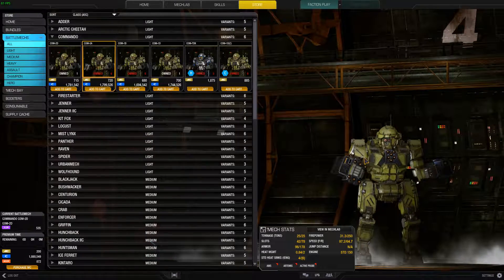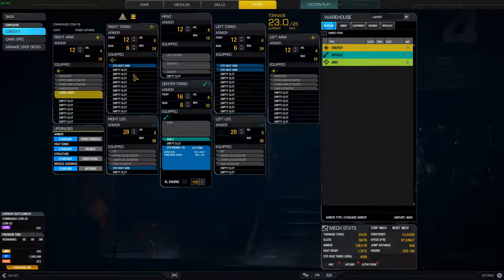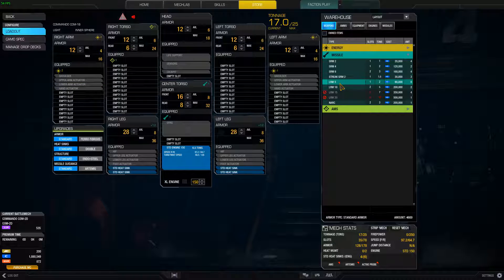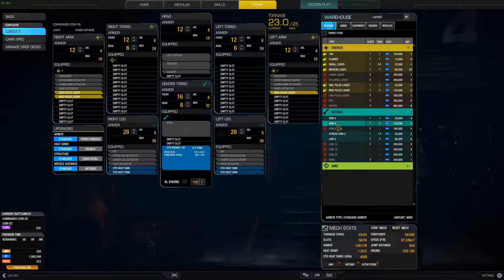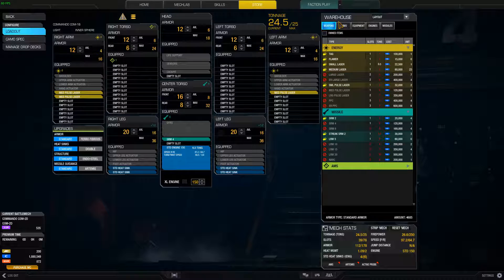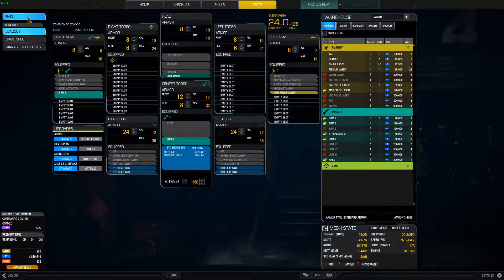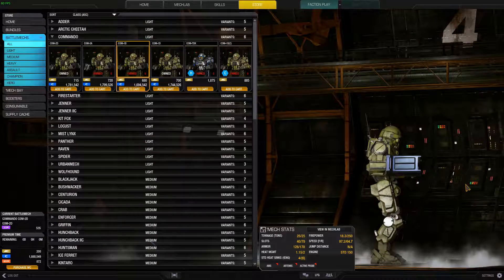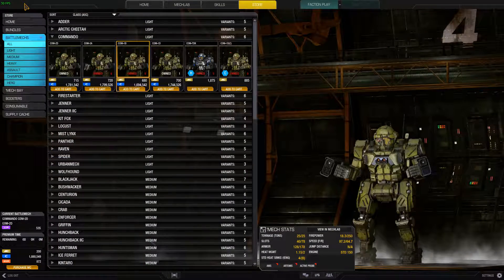MWO - Commando Dilemma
But he never said medium pulses guys, it's okay!